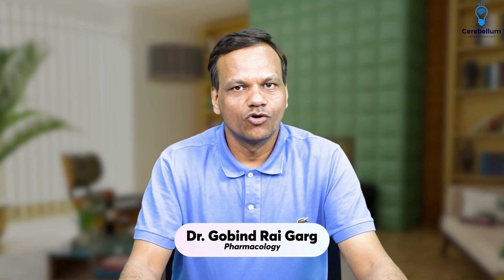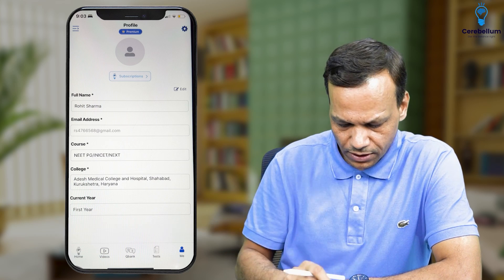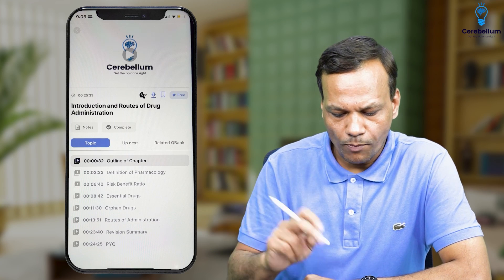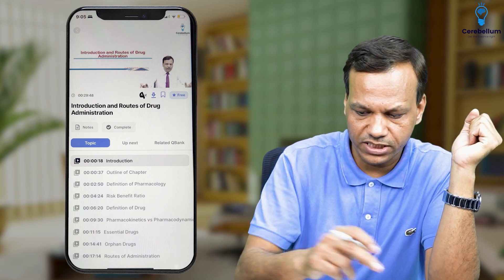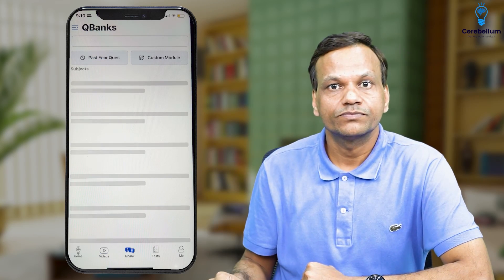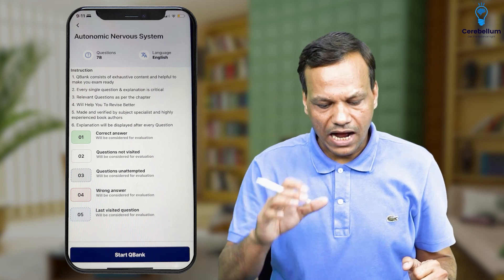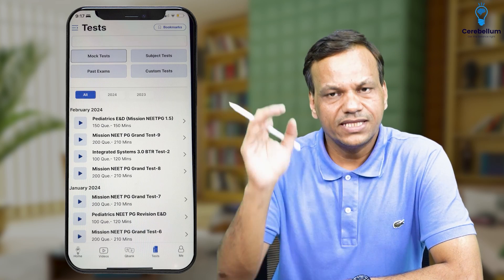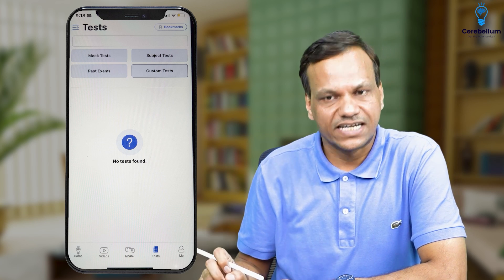How to Utilize Cerebellum App in Particular Pharma - A Tutorial by Dr. Gobind Rai Garg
Special Announcement: Dr. Gobind Rai Garg is hosting offline Pharmacology Session at Bhartiya Vidya Bhavan Auditorium, Hyderabad, on 09th - 11th, 13th & 14th September 2024.

Seats are limited and allocated on a first-come, first-served basis.

Fees:
✅ Regular Fee: INR 7000
✅ Early Bird Offer: INR 5000

and secure your seat for this exclusive learning opportunity with Dr. Gobind Rai Garg.
Whether you're preparing for NEET PG entrance exams, FMGE, or INI CET, this video will help you make the most of your Cerebellum app subscription for pharmacology. Don't miss out on these valuable tips and strategies!
Cerebellum Academy
An Institute For The Students by Teachers